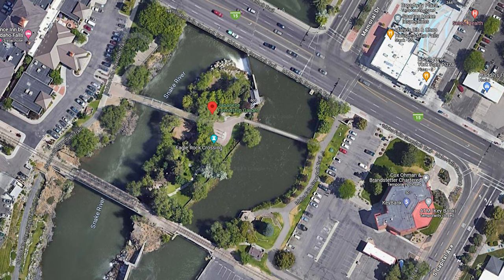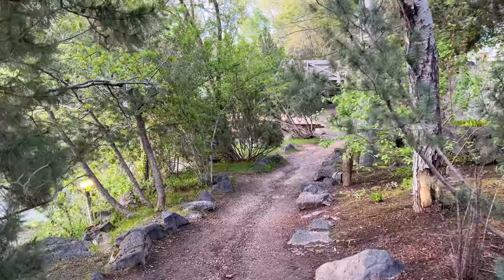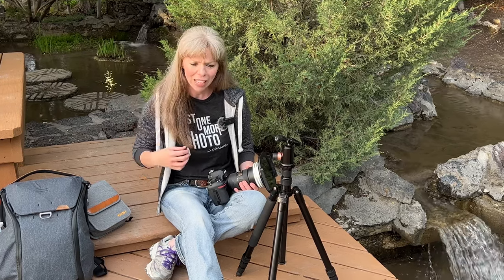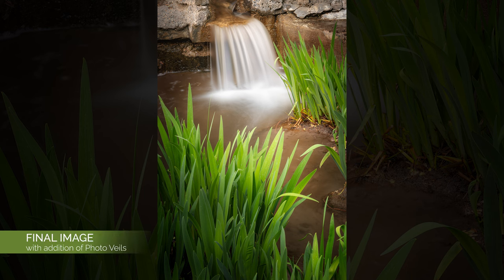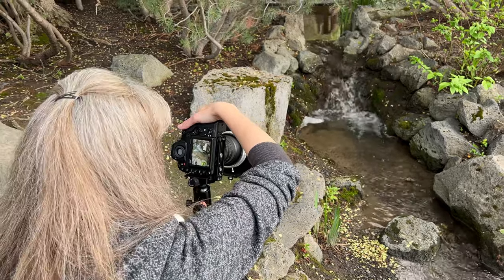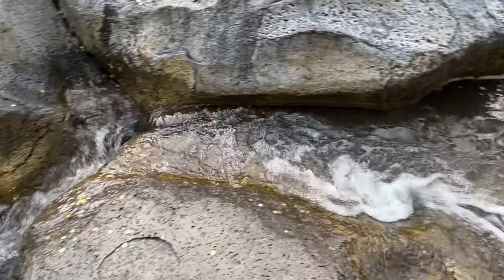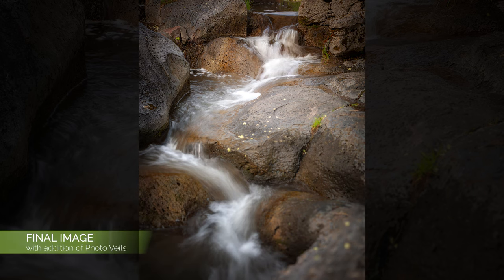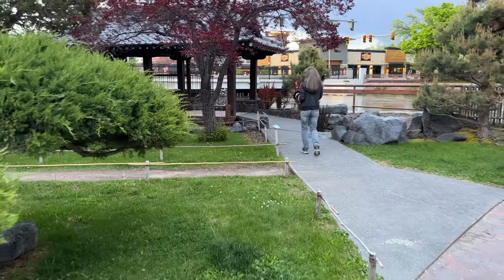Photographing a Tranquil Japanese Garden + Let's Talk Photo-Editing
Follow me on a peaceful walk through a beautiful Japanese Friendship Garden located in Idaho Falls. We’ll discover winding pathways through lovely greenery and gentle cascading streams of water flowing through rugged rock formations. Listen closely to the sounds of water and songbirds, and let the serenity of this garden melt the day away!

Also, join in the conversation as I discuss my thoughts on processing photos… agree or disagree?

EXCITING NEWS! My Fine Art Print Shop is NOW OPEN!

FEATURED GEAR:
Nikon D850
Nikon 24-70mm Lens
Nisi Polarizing Filter
3 Legged Thing Tripod

UP NEXT...
We’re taking you with us on a drive up Highway 55 in search of a bucket list photo of mine. We’ll also capture some beautiful fall color and an historic bridge. I can’t wait to share this one with you!